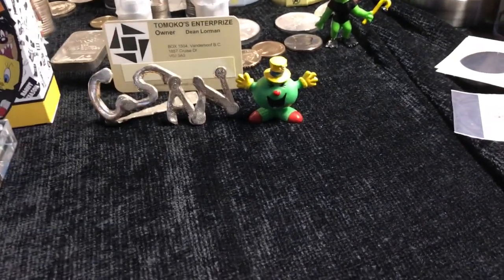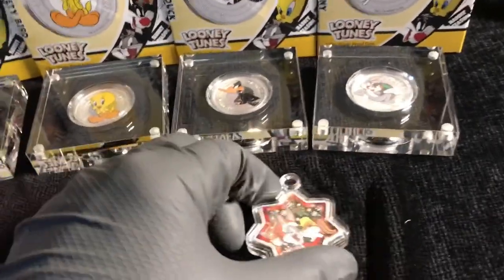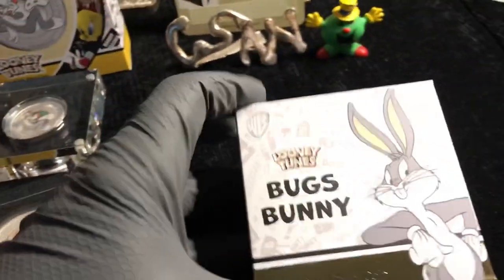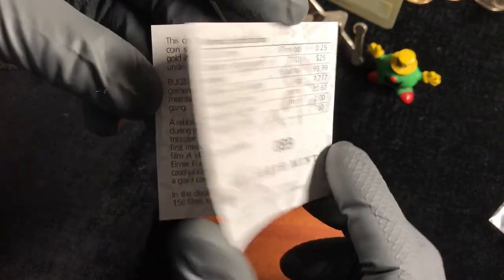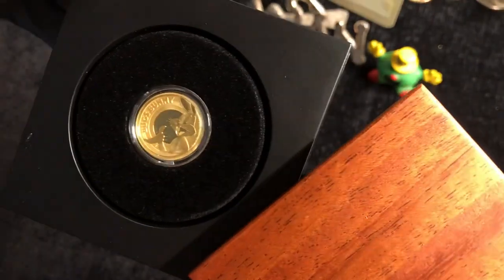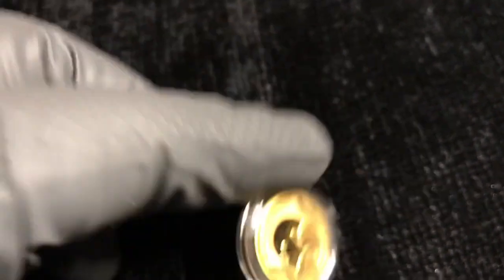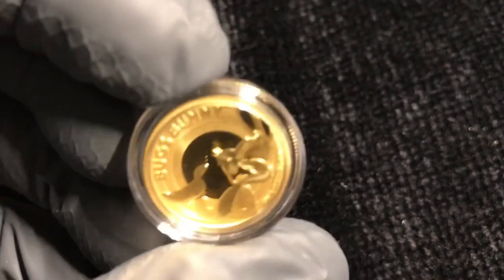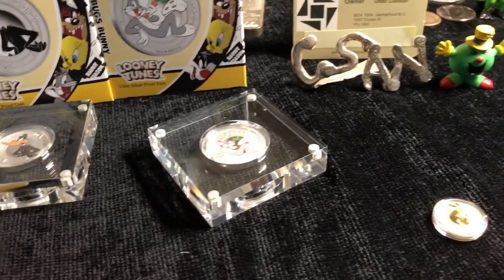2019 Tuvalu 1/4 oz Gold Bugs Bunny Proof Coin - Perth Mint Looney Tunes Collection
Reportedly the final coin in the nine coin Looney Tunes series, this is the 1/4 oz gold Bugs Bunny!!

0.25 oz
99.99% gold
750 maximum mintage
Perth Mint